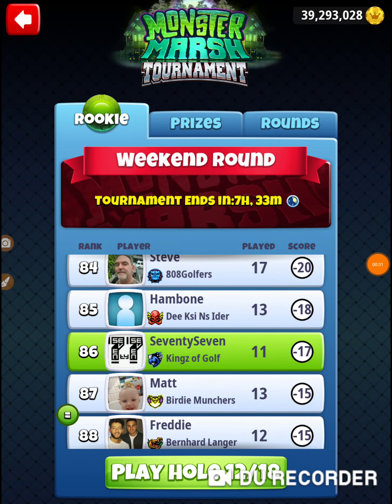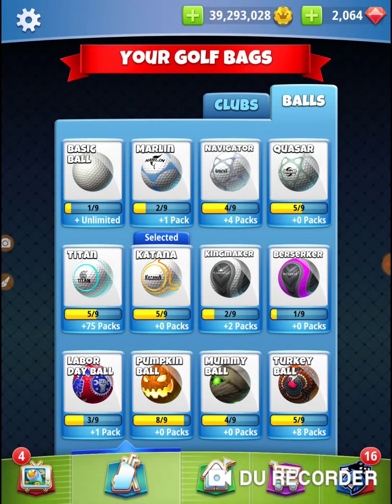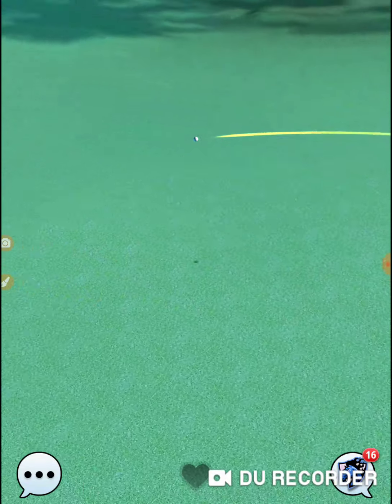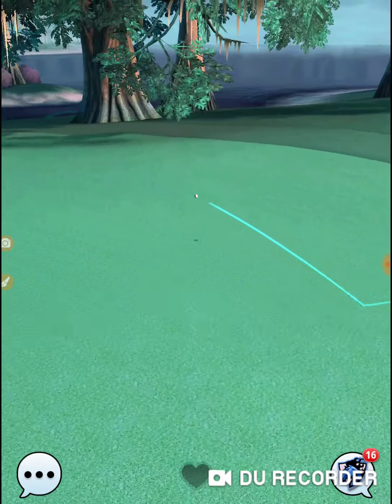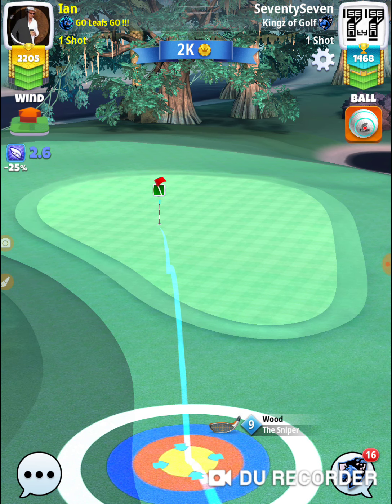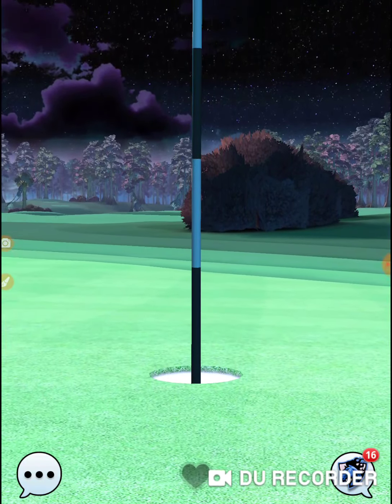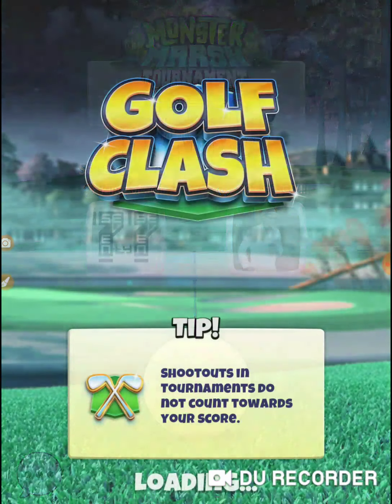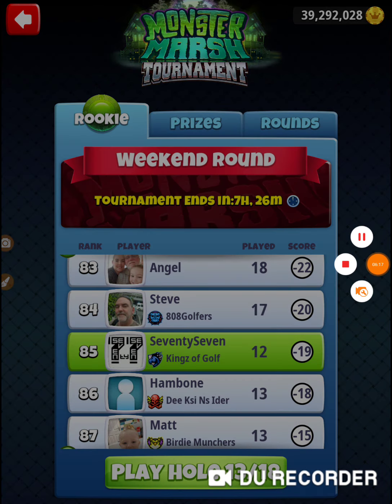Golf Clash Monster Marsh Tournament Rookie Weekend Round Hole 12